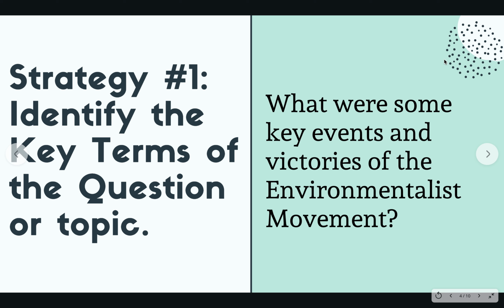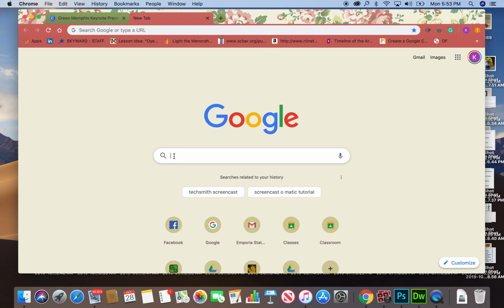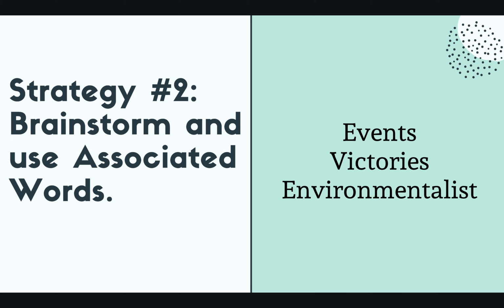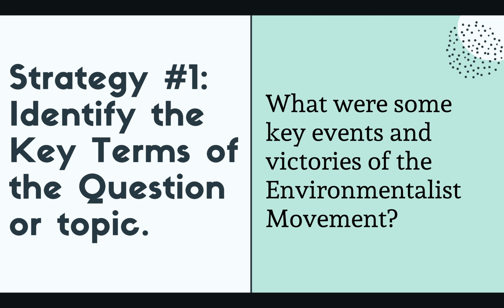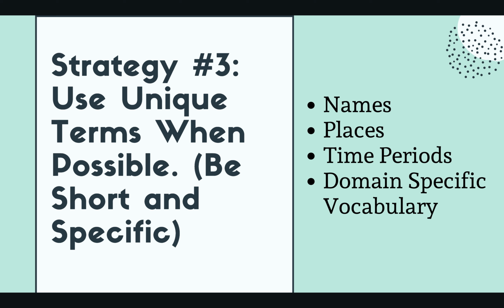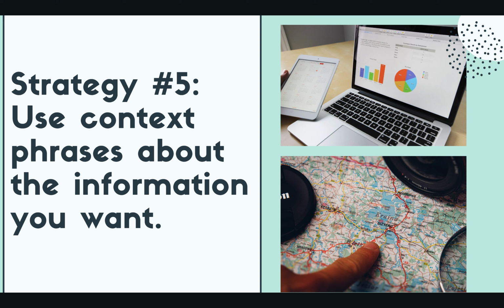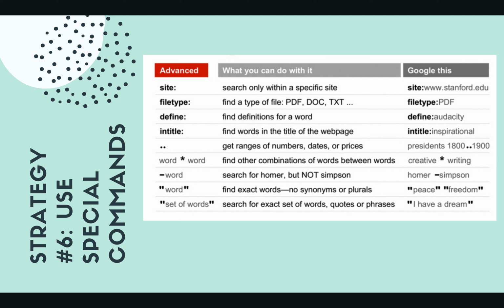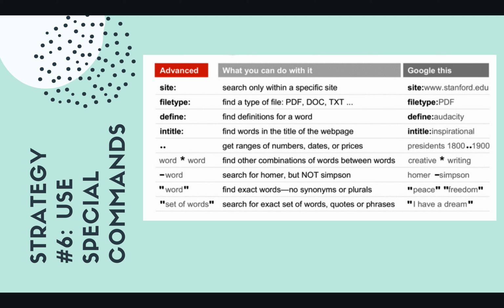Google Skills 101